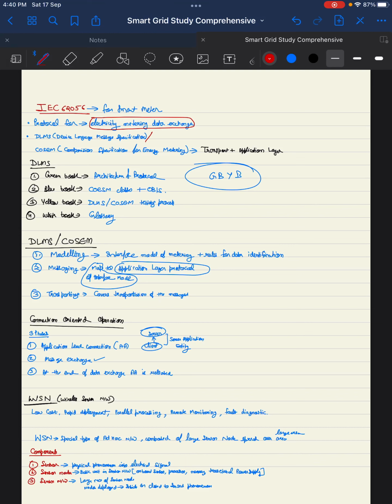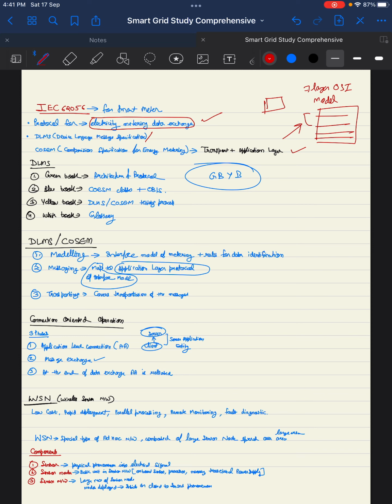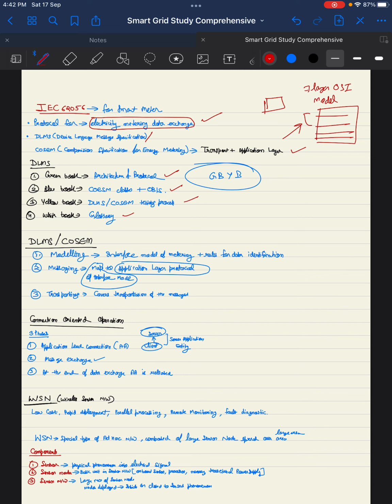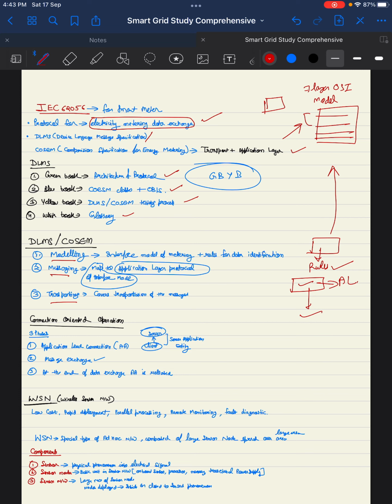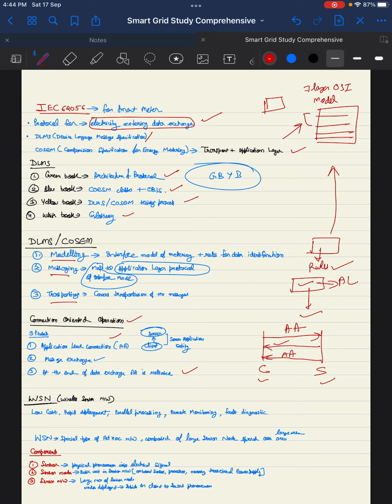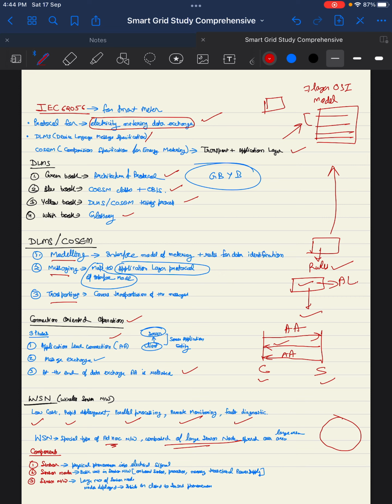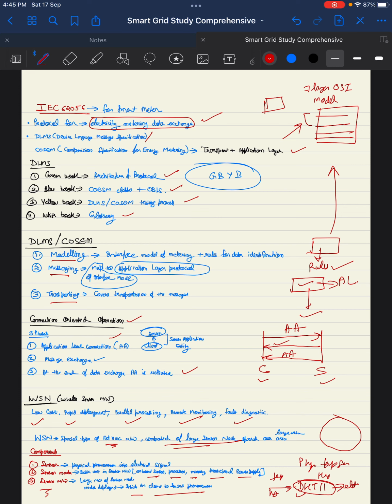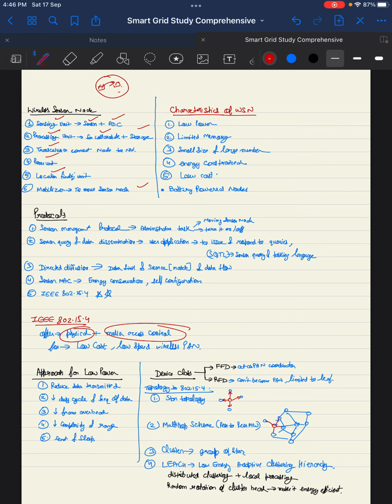Smart grid Technology Lect 5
The topics discussed in this video:
1. IEC 62056
2. DLMS/COSEM
3. Wireless Sensor Network